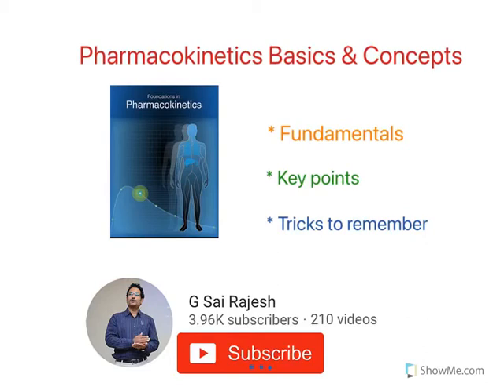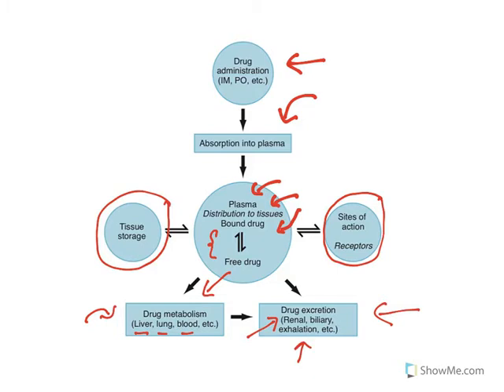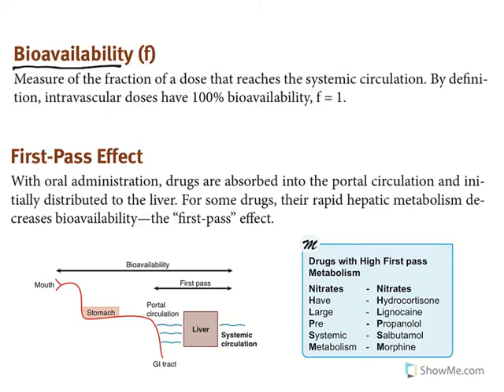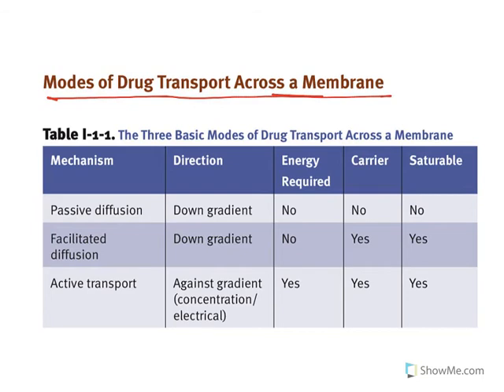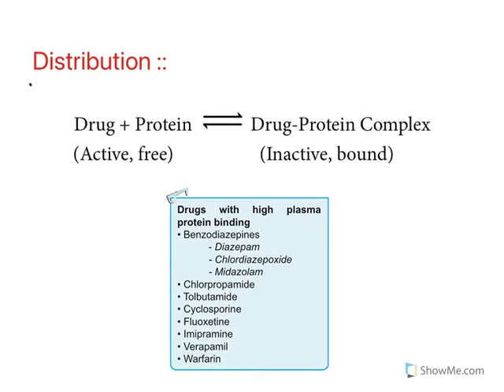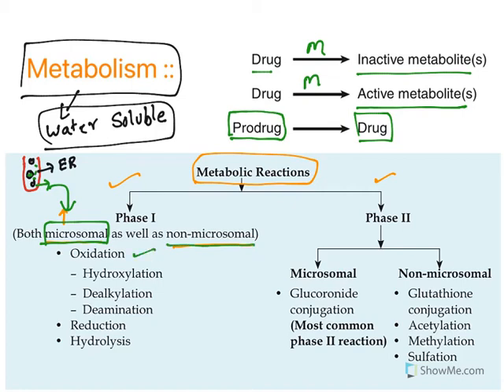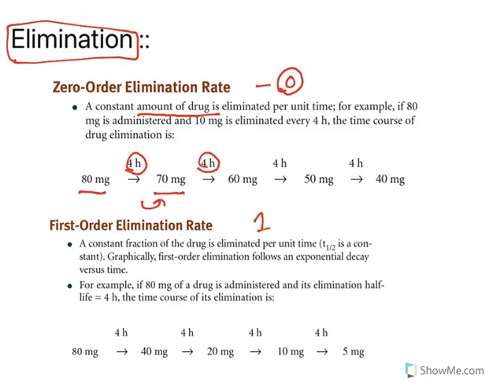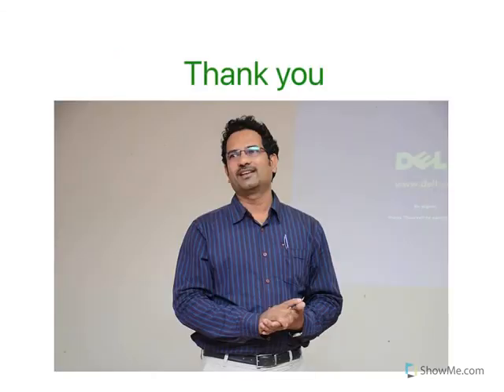Pharmacokinetics Basics & Fundamentals. Key points to master Kinetics.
This videos explains the concepts of Pharmacokinetics.
The following topics are explained.

1) The concept of Pharmacokinetics

2) Absorption, Bioavailability, First pass effect

3) Passive diffusion, Facilitated diffusion & Active diffusion

4) Distribution, Volume of Distribution

5) Metabolism, Phase I reactions Phase II reactions

6) Microsomal, Non microsomal enzymes

7) Elimination

8) Urinary Acidification, Urinary Alakalisation